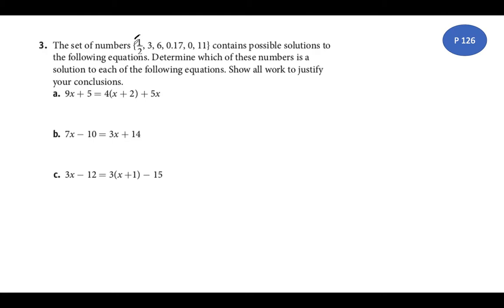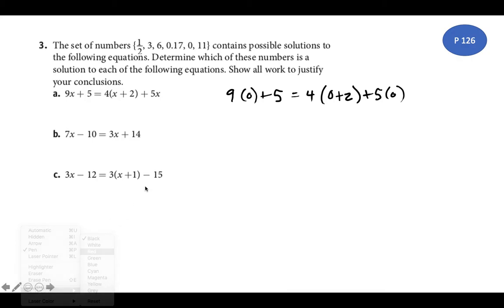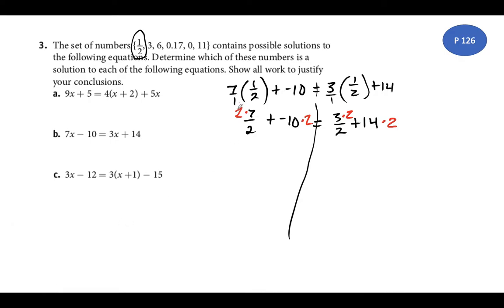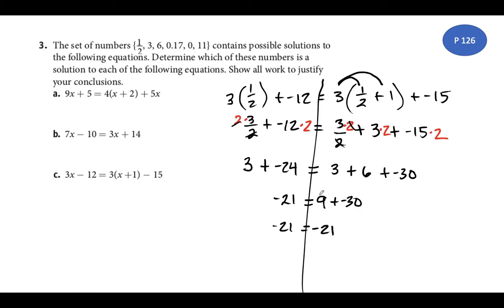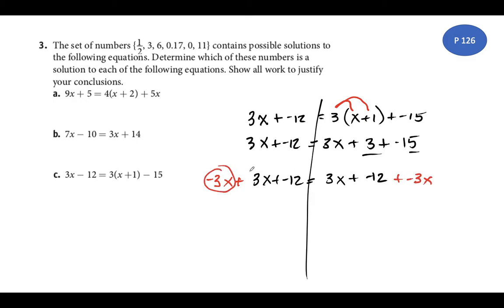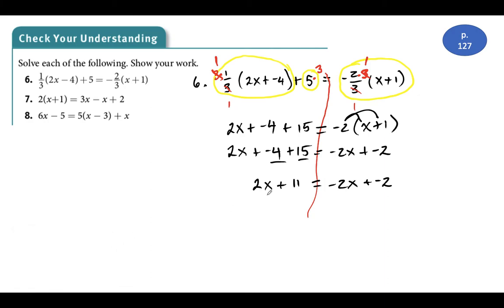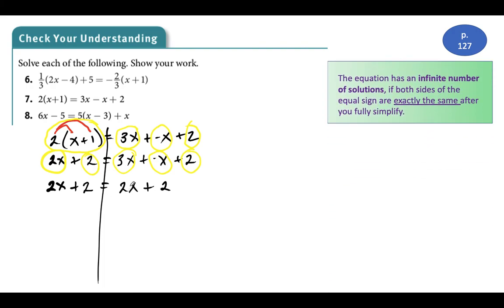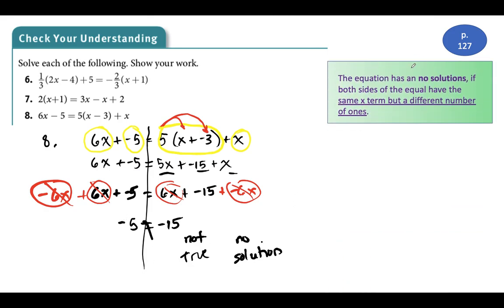No solutions, infinite solutions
How do you identify equations that have no solutions or infinite solutions?  Watch the video, I will show you how.